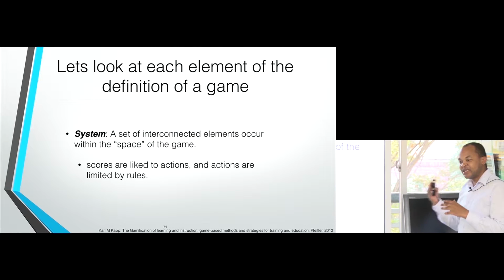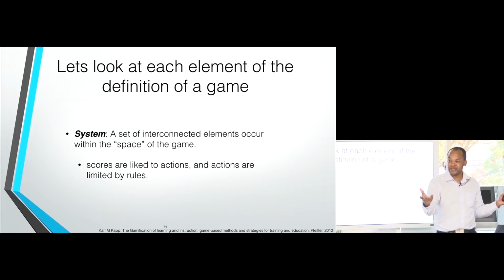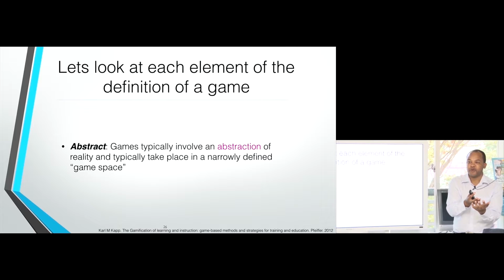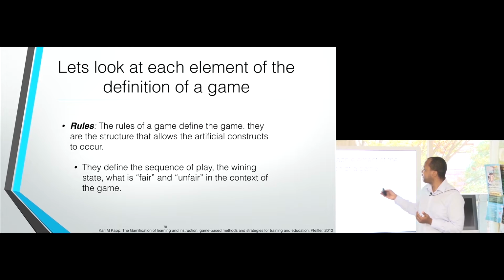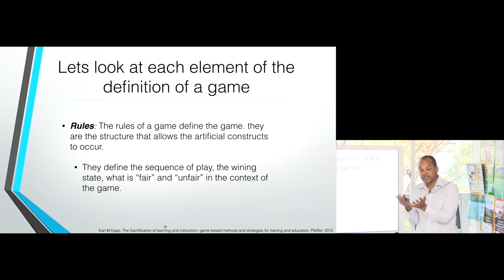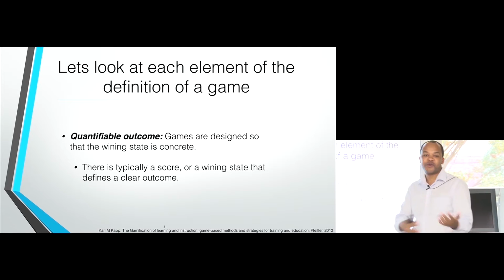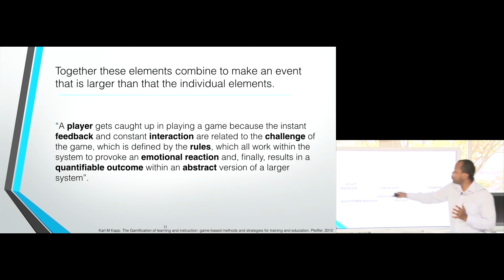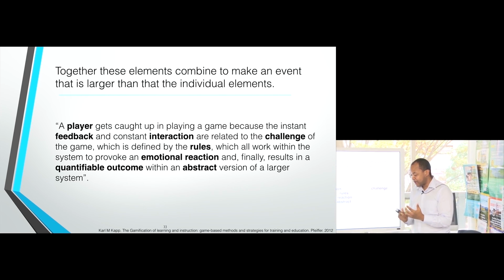Kyoto University "Game for health: Introduction to serious game in public health" Oct. 7, 2016 -03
Introduction: Definition of concepts
Bhekumusa Lukhele